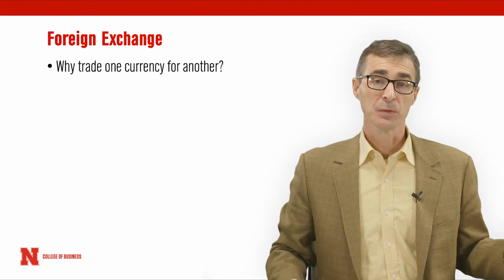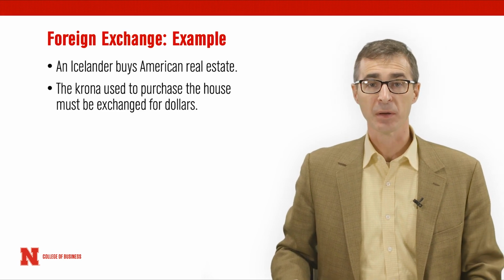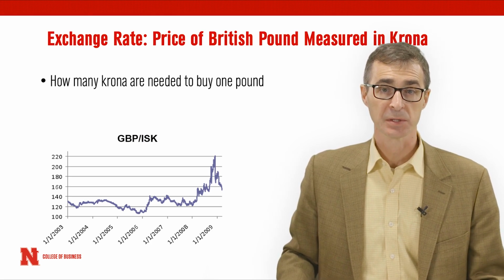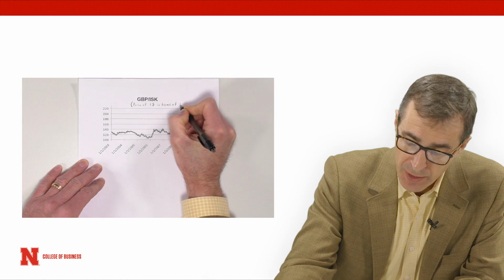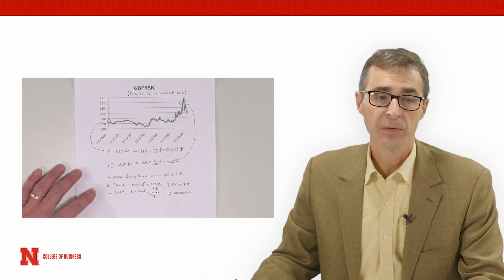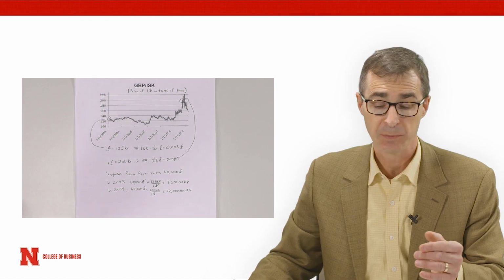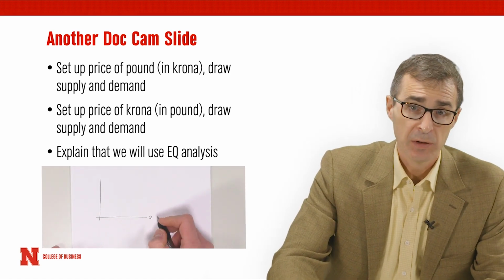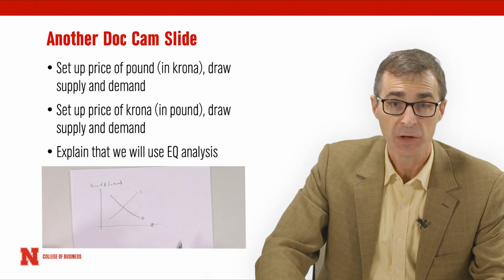Supply Demand and the Foreign Exchange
In this lecture I discuss supply & demand applied to foreign exchange market.  These fundamentals lay the groundwork for understanding changes in exchange rates.